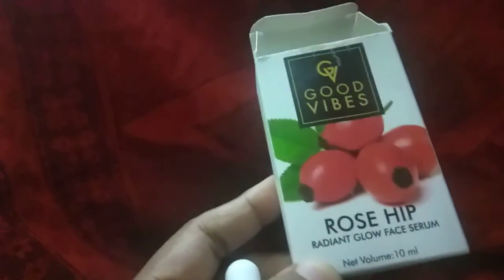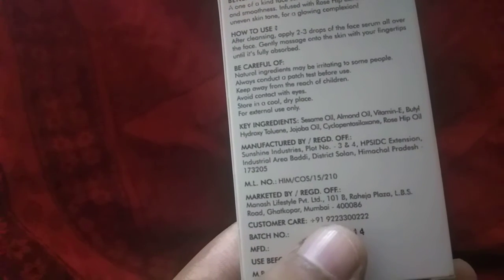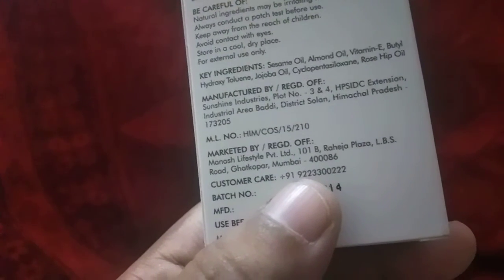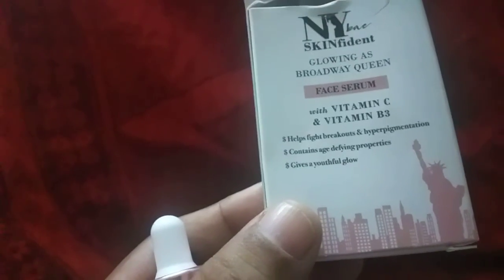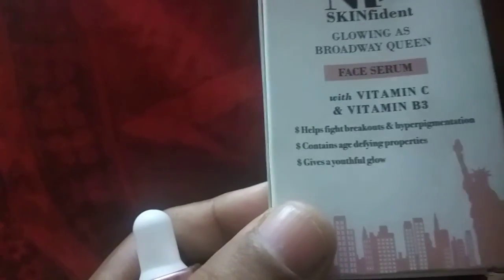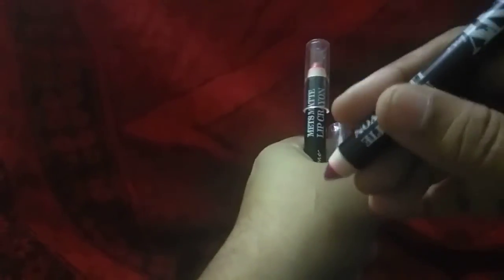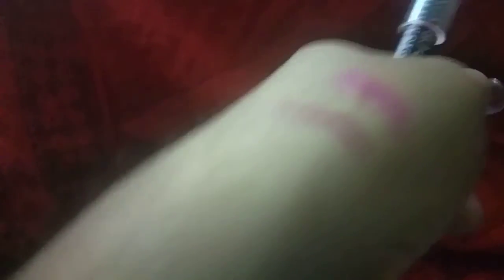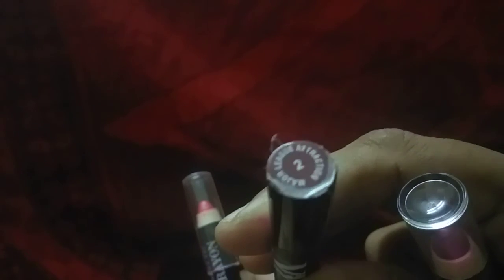Review on Kumkumadi Thailam, Face Syrums and Ny Bae Lip Crayons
Please do a patch test before applying each products in this video as skin and hair is different for different persons.                 Please take the content only for general purpose and never consider it as  a professional advise.